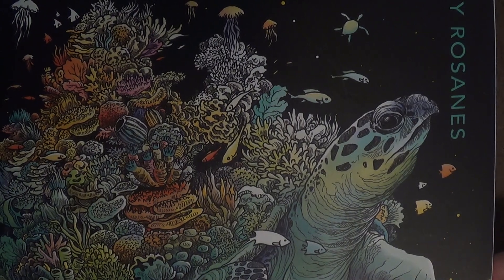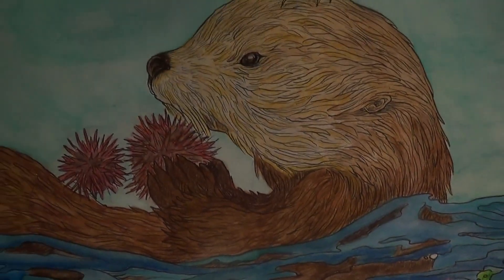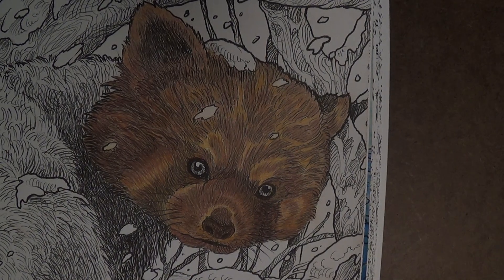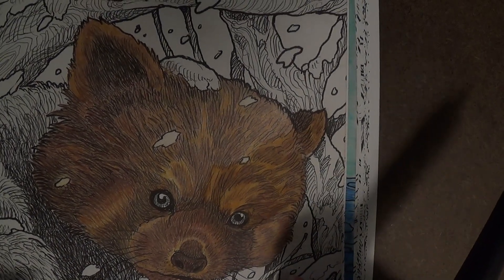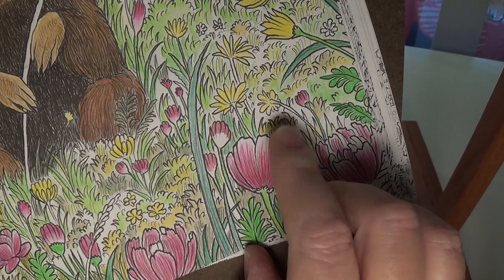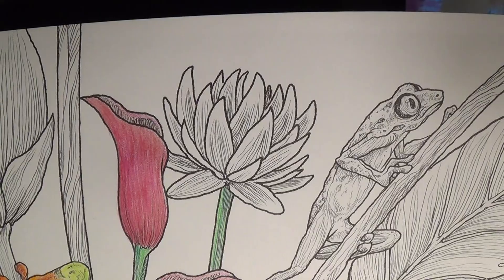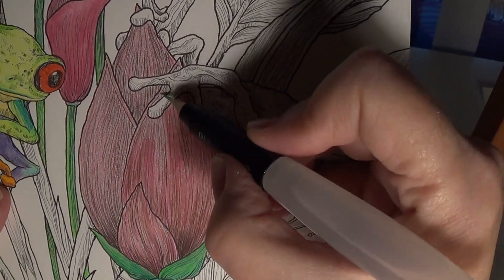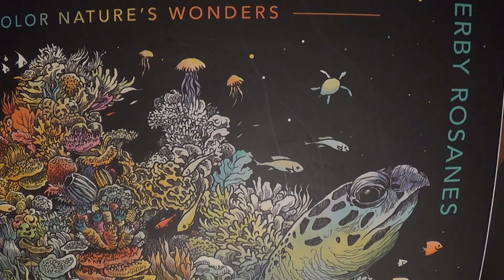Fragile World: Watercolor Pencil Technique for Animal Illustrations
Just demonstrating how I use the Caran d'ache Museum Aquarelle watercolor pencils using paper from coloring book pages and a water brush pen to color animals and flowers.

I forgot to mention in the video that the Kum 4 in 1 pencil sharpener works really well with these pencils, they sharpen to a nice point without wasting a lot of the pigment. I use one side for the Museum Aquarelle's and the other side for my Pablos (oil pencils from Caran d'ache).

Some artists that I am following that I mentioned in the video are: